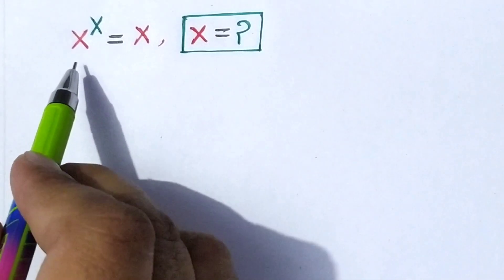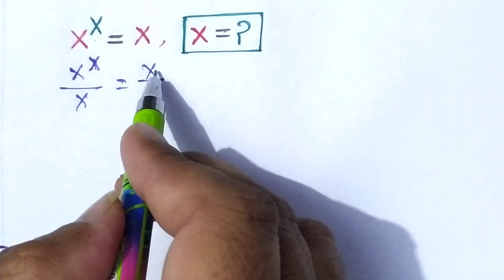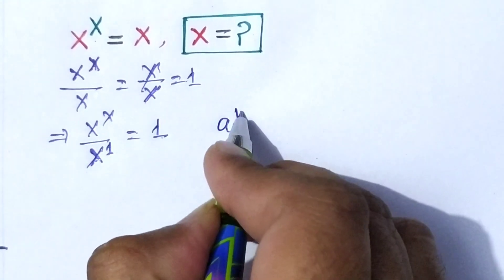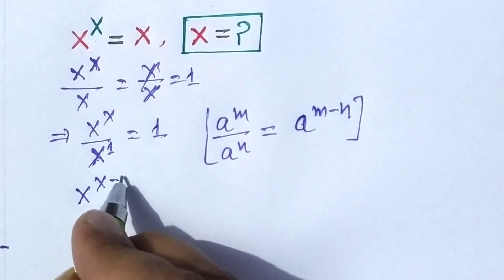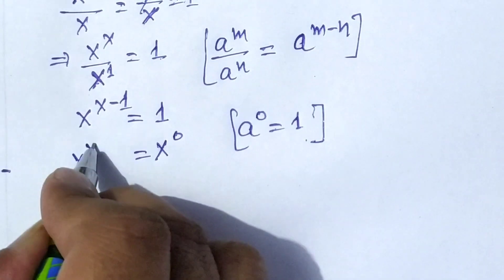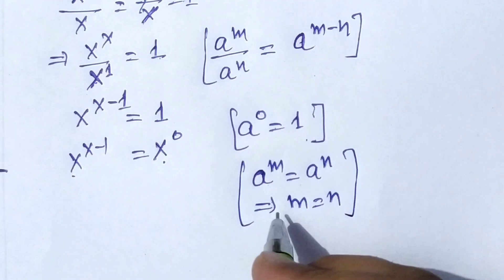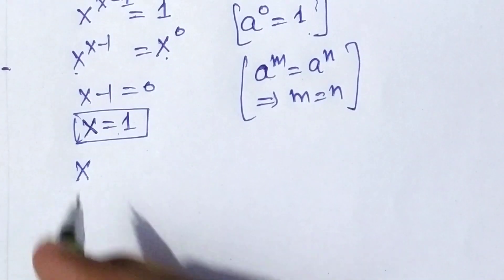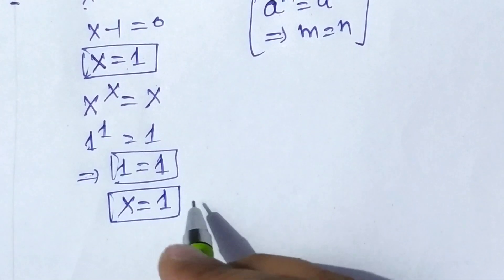A Nice Algebra Problem || Olympiad Question || How to solve x^x=x ? || Best Trick!!!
A Brilliant Algebra Problem
How to Solve x^x=x
Solve for x
Equation Solving
Solve Equation
How to find the value of x ?
Exponential Equation
Exponents
A Nice Exponents Problem
Math Problem from Olympiad
Math Olympiad
Olympiad Math
A Nice Power Equation
Equation solving trick
Algebra Trick
Math Trick
Tricky Math
Maths Tricks
Maths masti algebra
Algebra Power Equation
SSC Maths problem
Math Problem SSC
Best Trick
Equation
Math
Algebra
Simplification
Simplification Trick
Simplification Short Tricks
Olympiad Math Trick